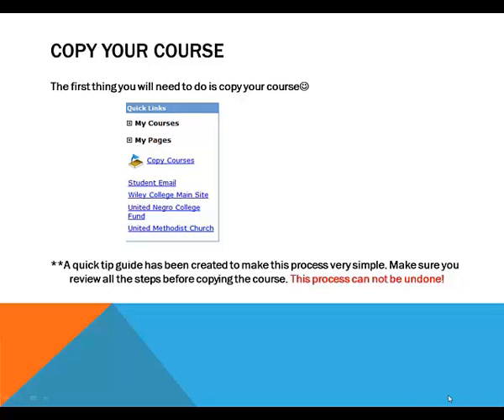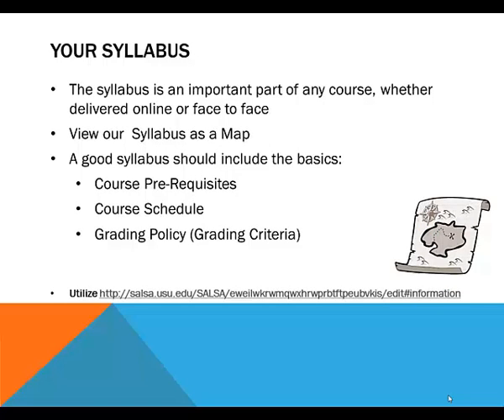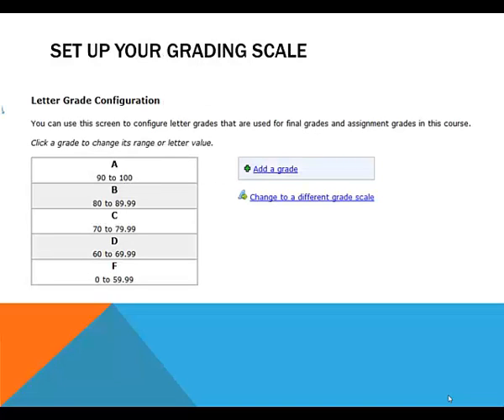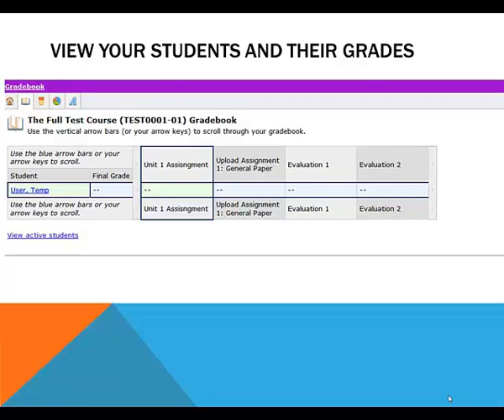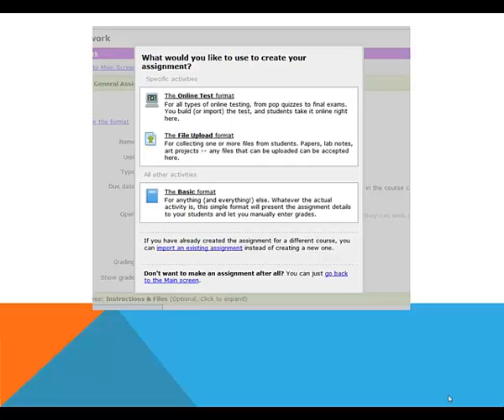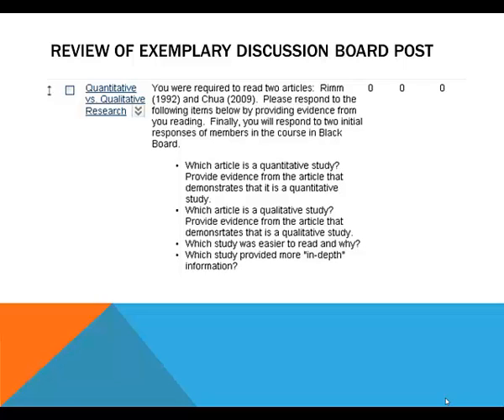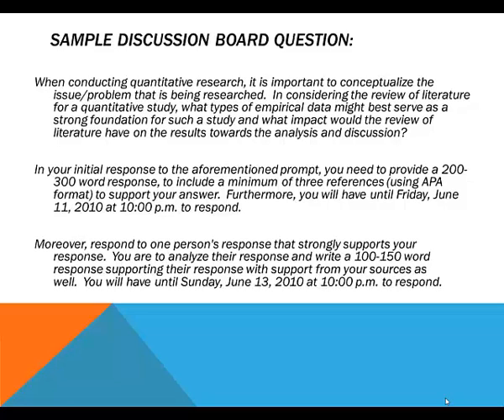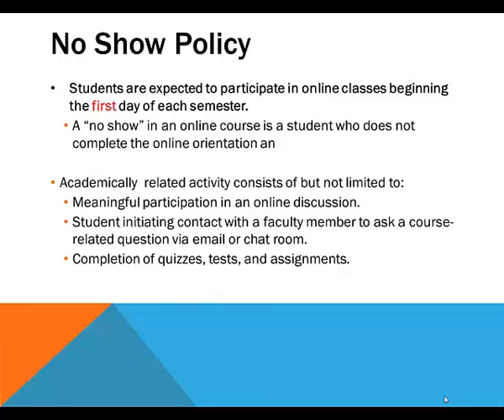Session 1: Knowing the Basics: Teaching online in the e-Raser LMS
This video was devised to orient faculty the basics of teaching online for Wiley’s Center for Excellence Distance Learning(CEDL). The video will cover the basic requirements in teaching online for the CEDL as well as provide an overview of specific policies and procedures for Wiley’s online faculty.